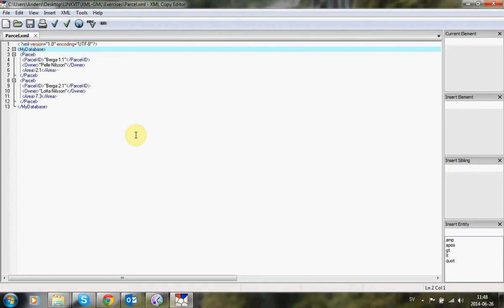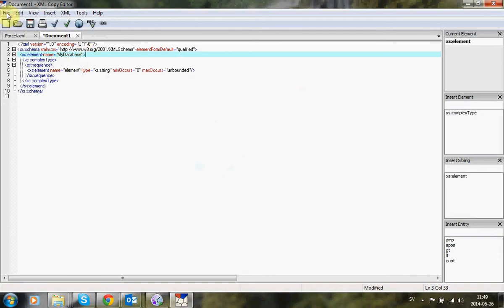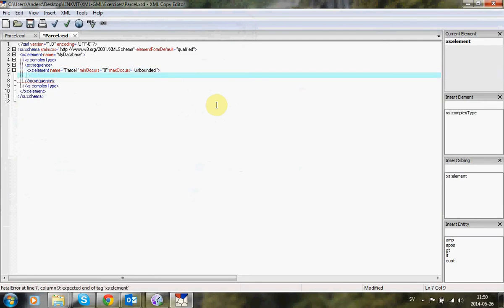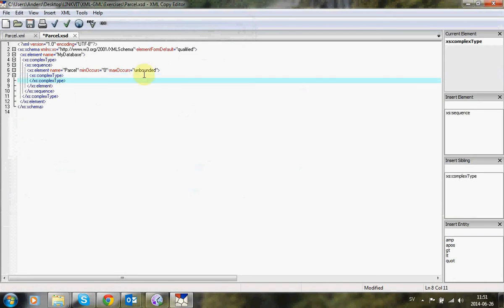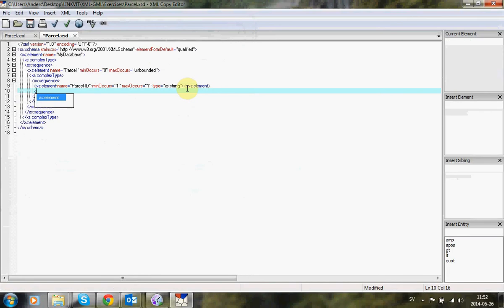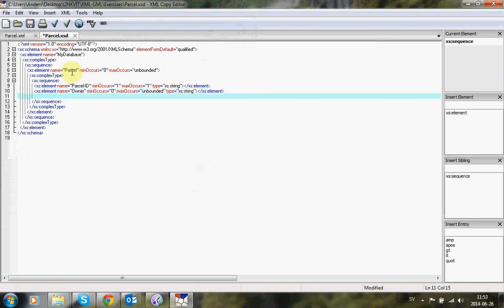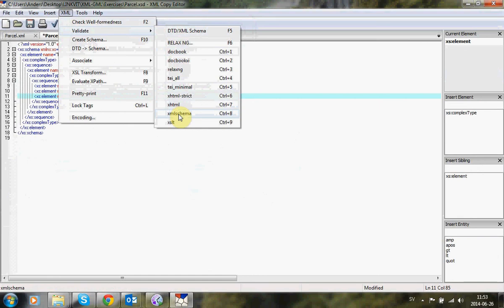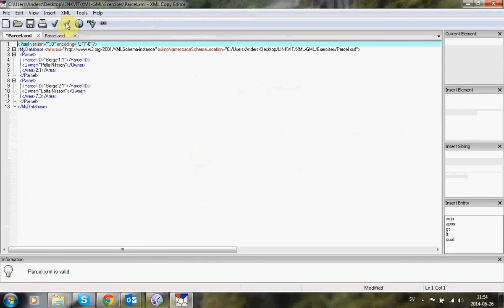Basic concepts of XML and GML Module - E1 Exercise 2